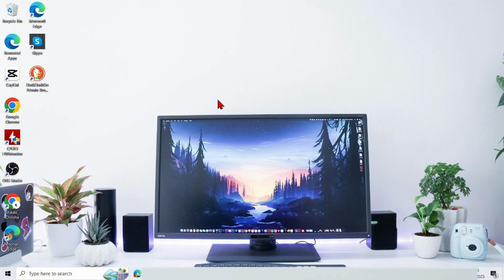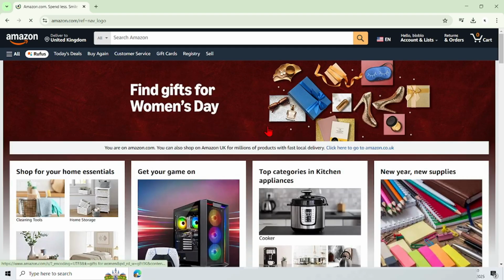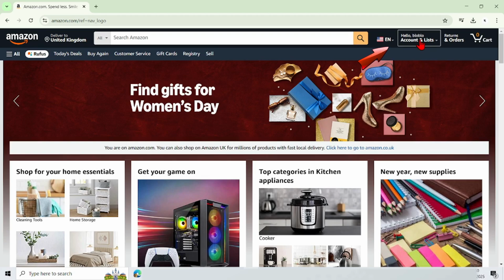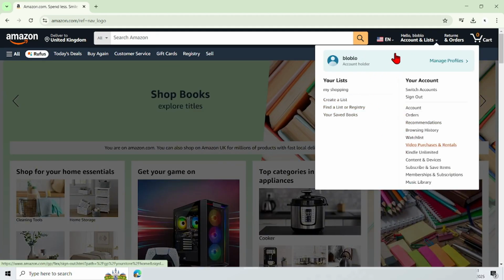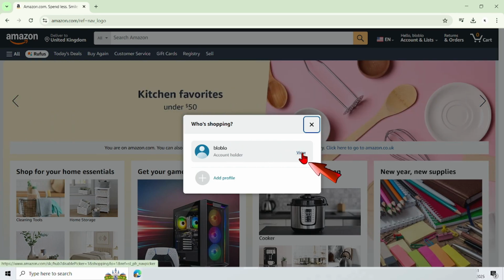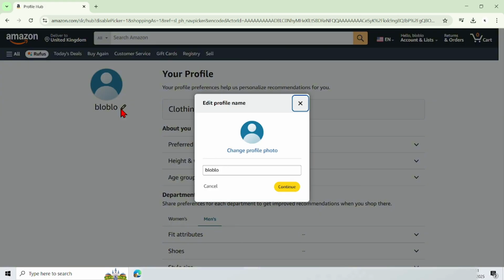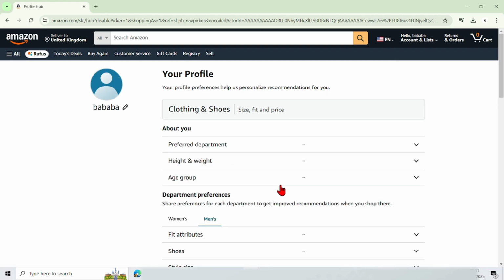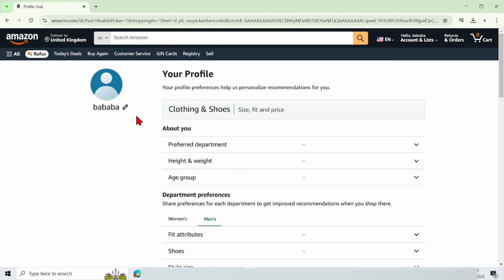How To Change Account Name Amazon Shopping On Computer